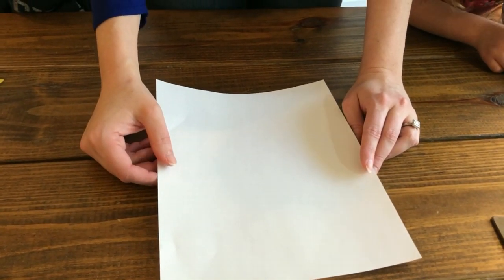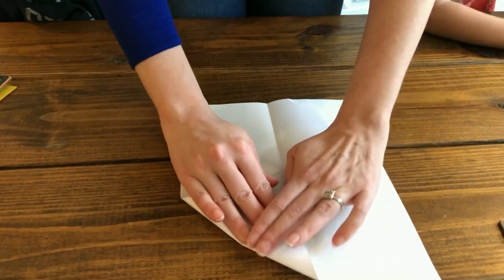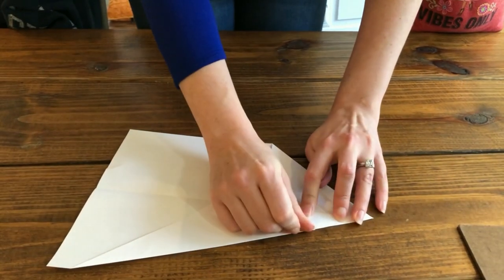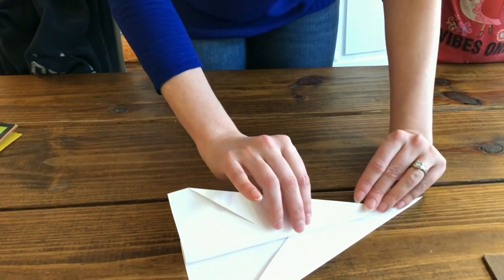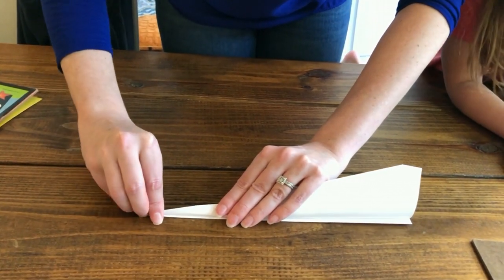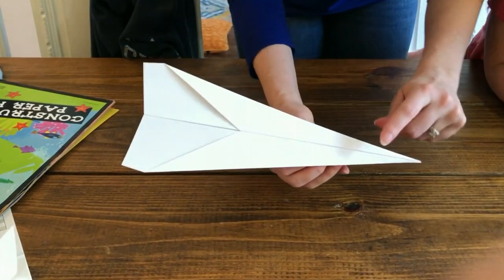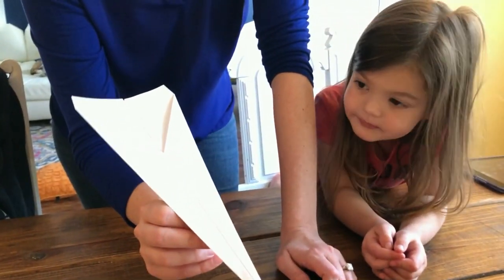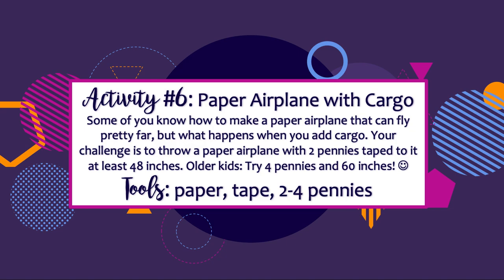Paper Airplane with Cargo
Some of you know how to make a paper airplane that can fly pretty far, but what happens when you add cargo? Your challenge is to throw a paper airplane with 2 pennies taped to it at least 48 inches. Older kids: Try 4 pennies and 60 inches! Does a certain type of paper help? Are some designs better than others? Experiment with different materials and designs! :)